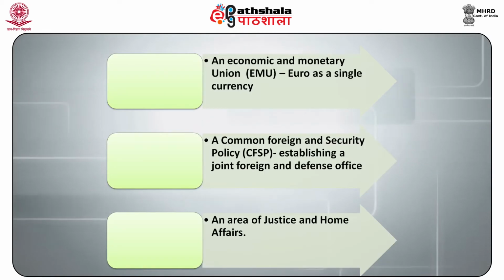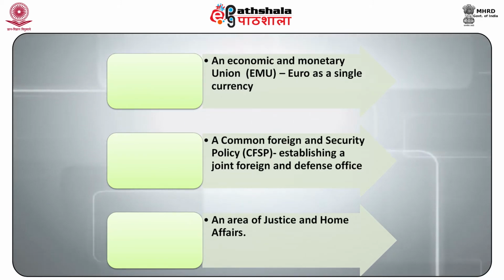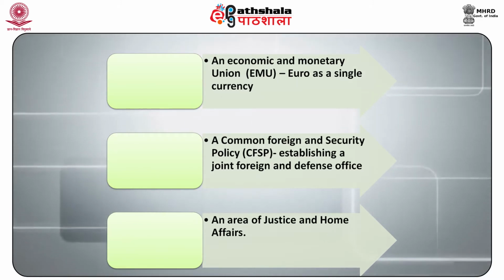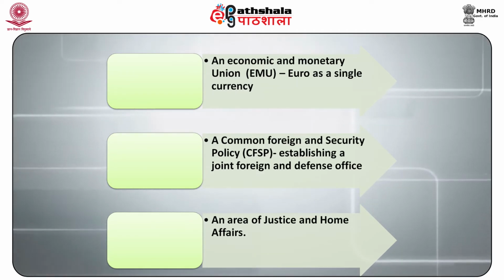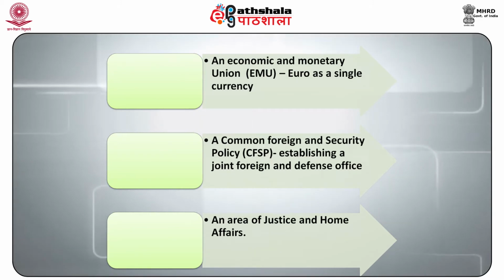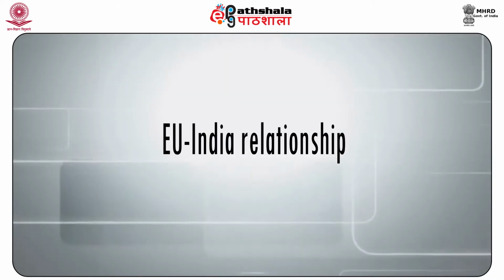REGIONAL GROUPINGS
Module : REGIONAL GROUPINGS